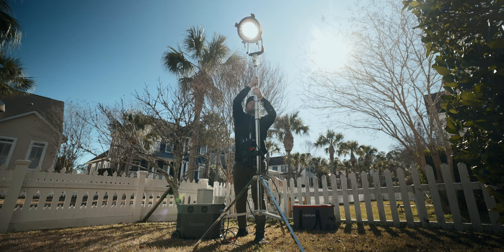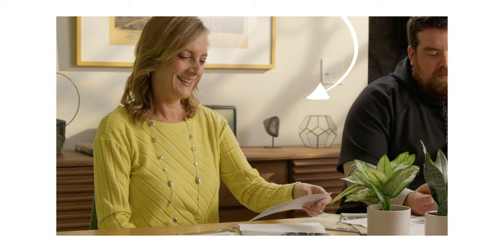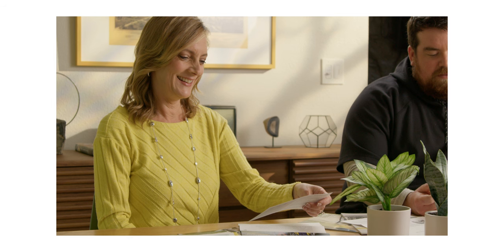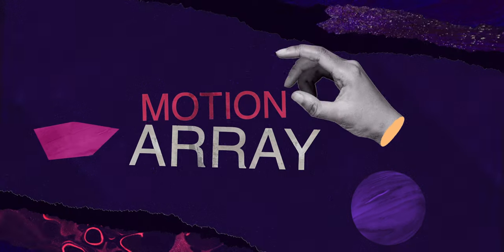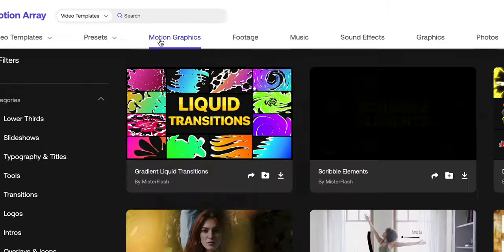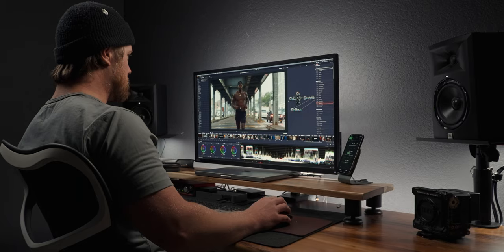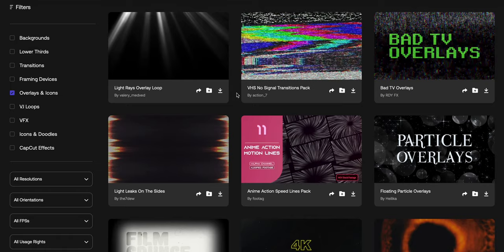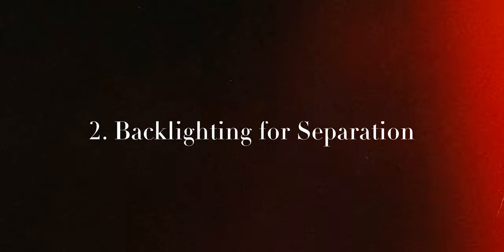4 reasons NOT to use a soft box or diffusion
⚡️MOTION ARRAY (USE THIS LINK TO GET $50 OFF ANNUAL PLAN)

LIGHTS (there are so many...some of my fav's)